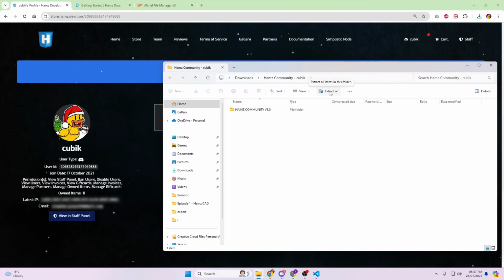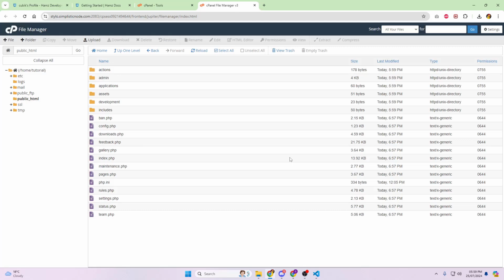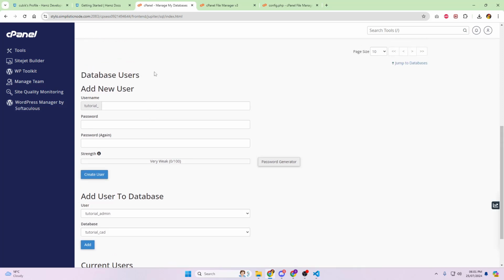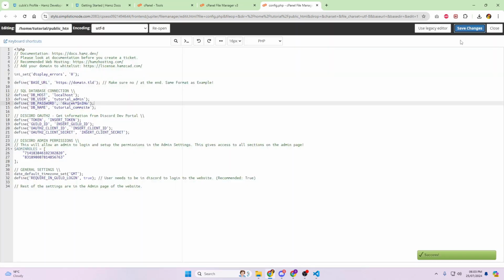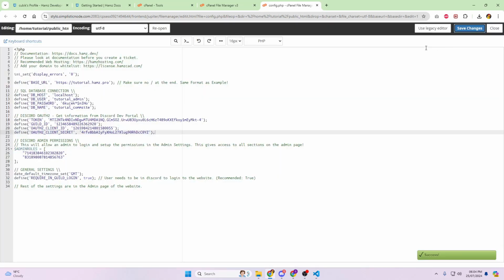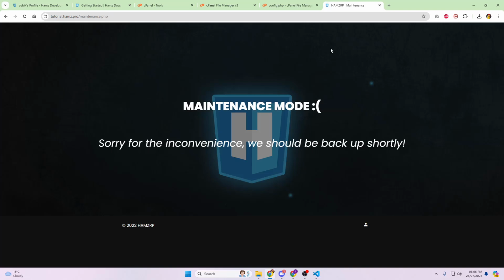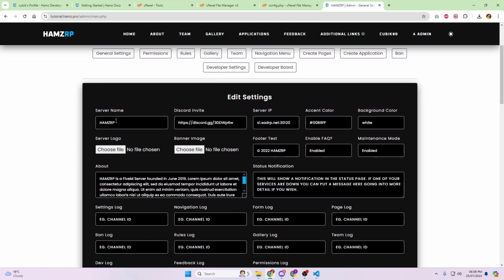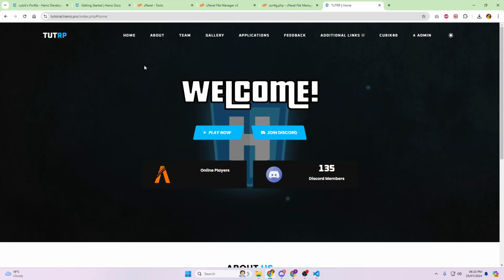How To Install Hamz Community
Today we're going over how to install Hamz Community on Shared cPanel Hosting.